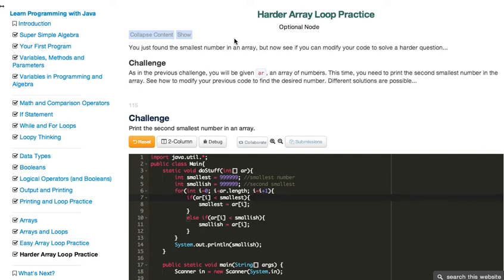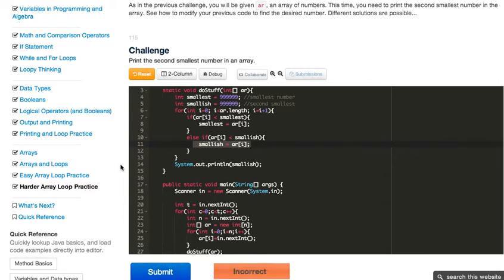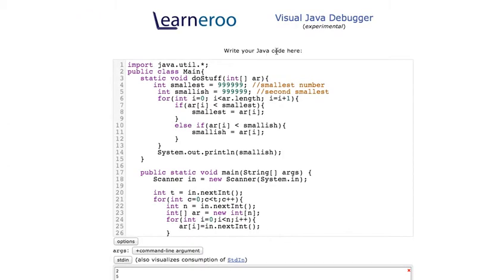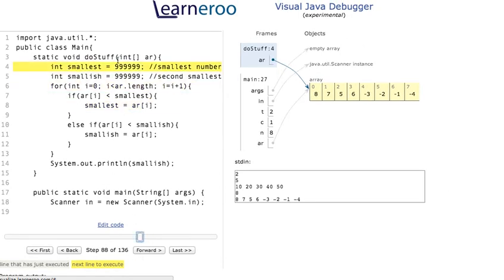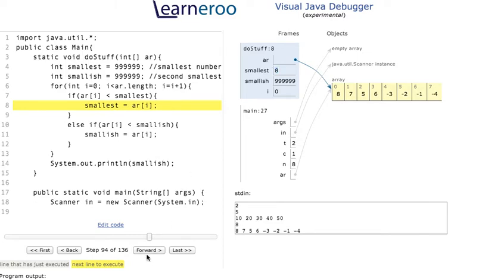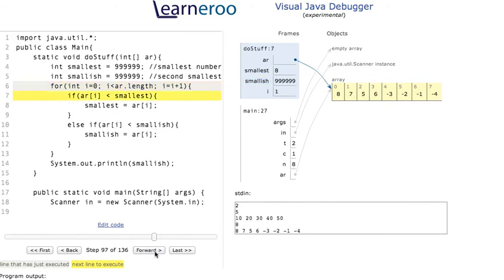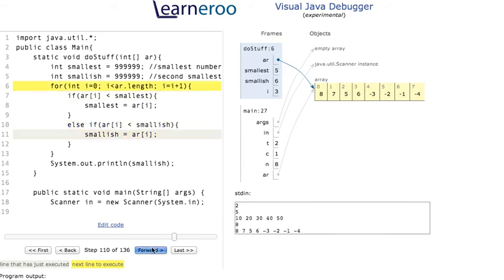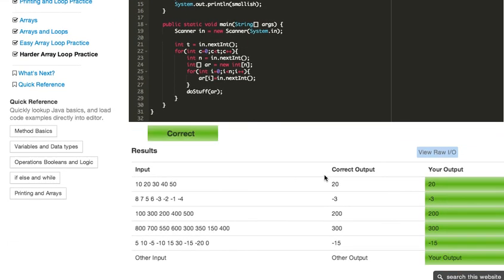Debugging Code with the Online Visual Debugger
Using the online visual debugger on Learneroo to debug your code.